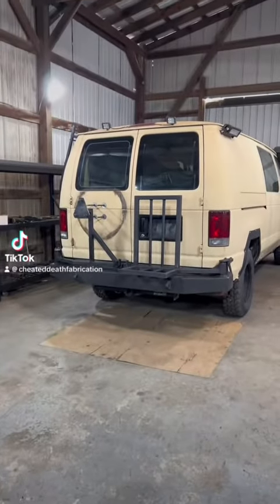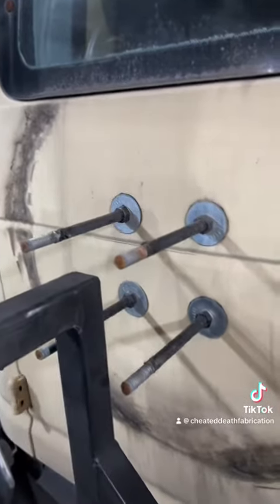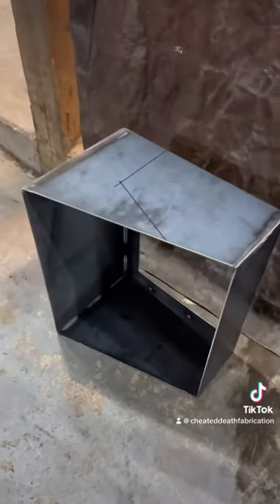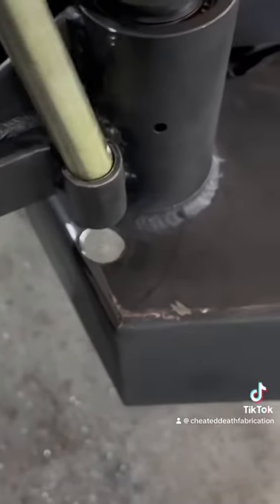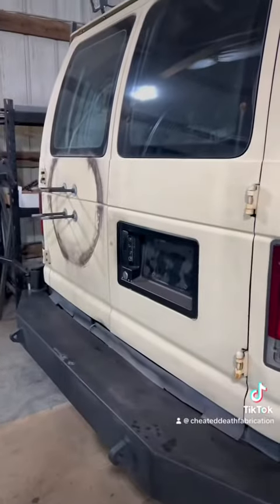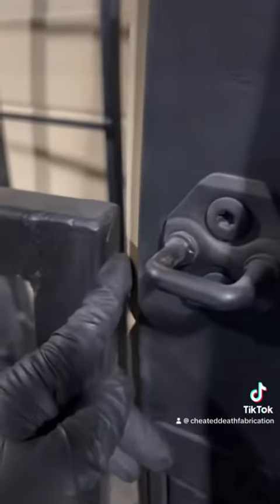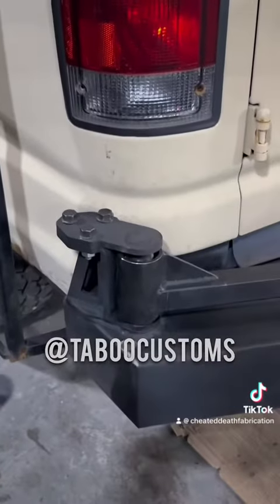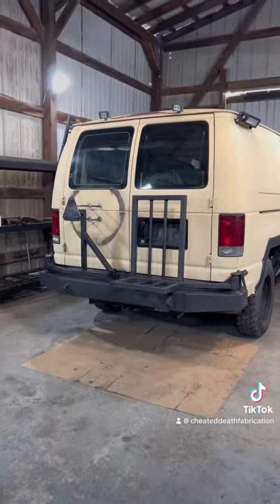Ford Econoline rear bumper + dual swing arms! Quick overview and demonstration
Ford Econoline rear bumper + dual swing arms! Quick overview and demonstration offroad overland #4×4